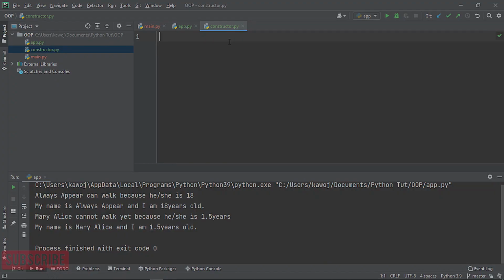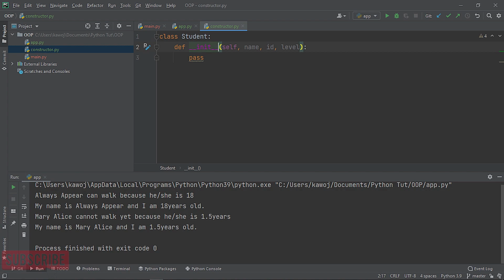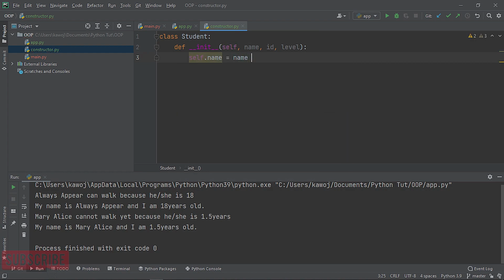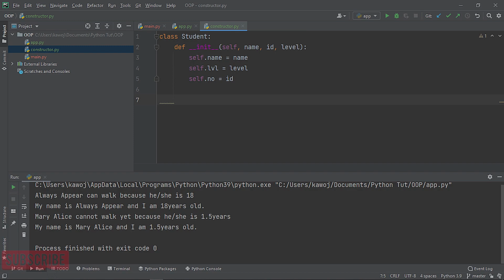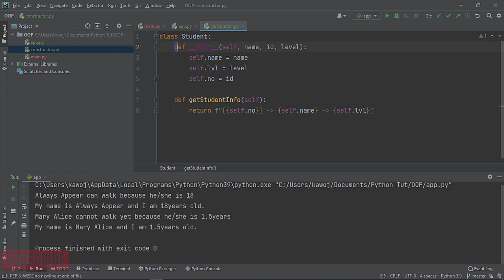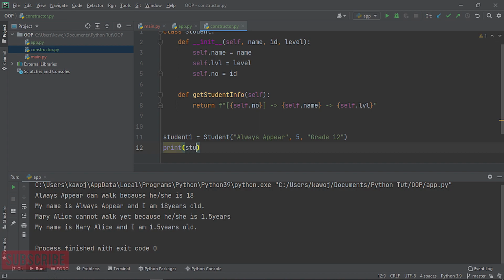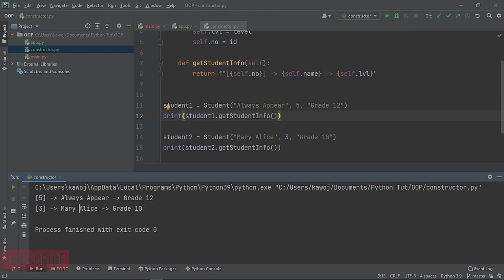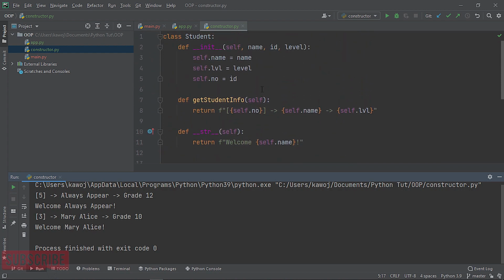Python Tutorial 26 - Classes and Objects 2 (Constructor) | Always Appear